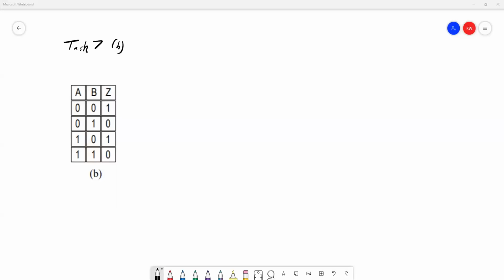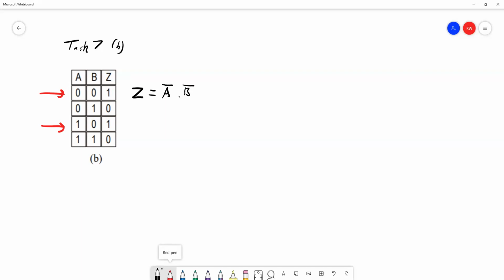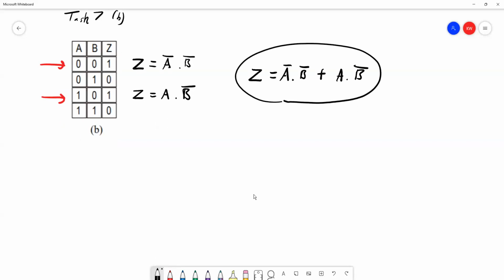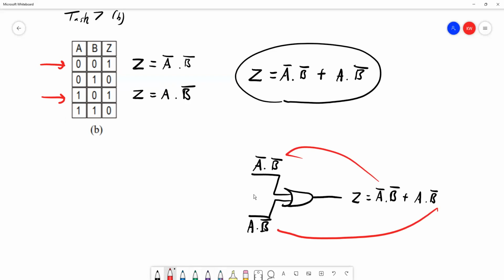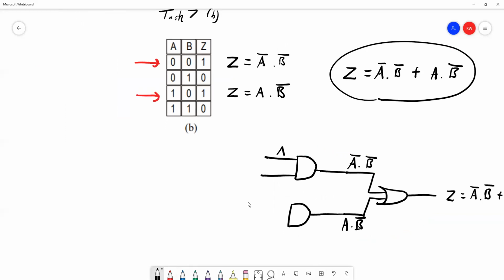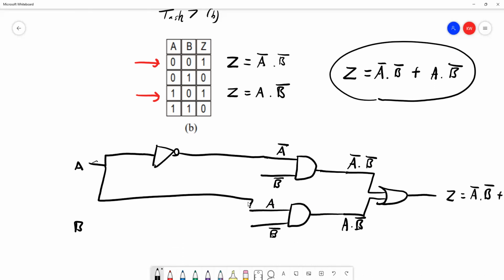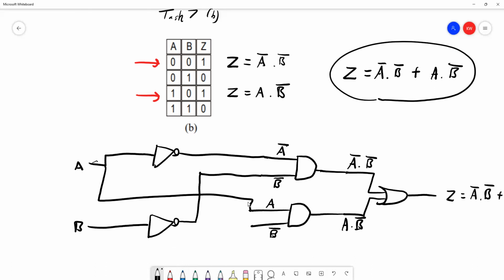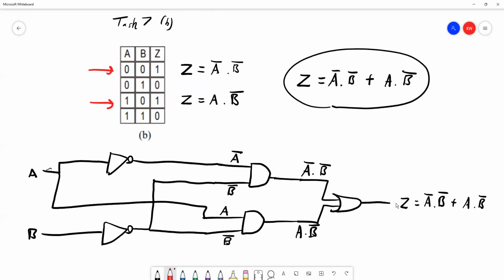Digital Electronics Task 7b